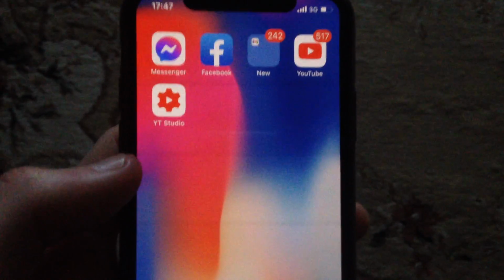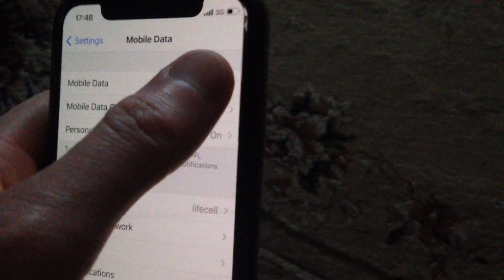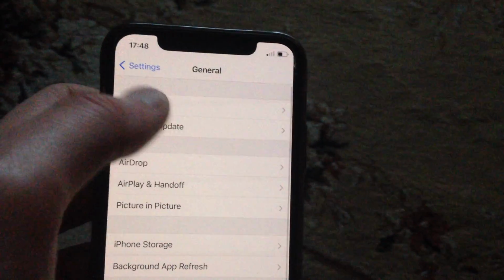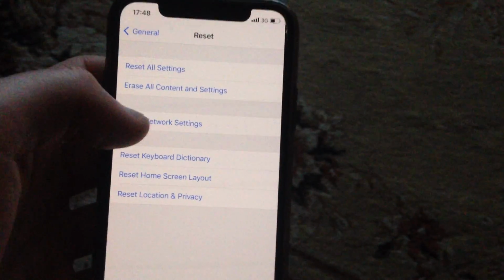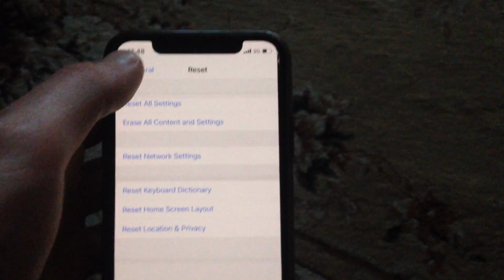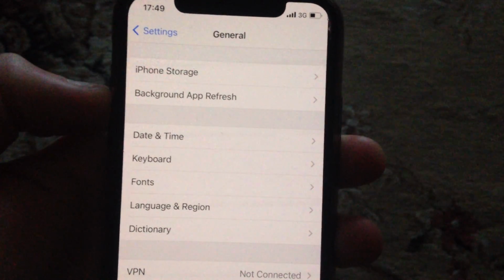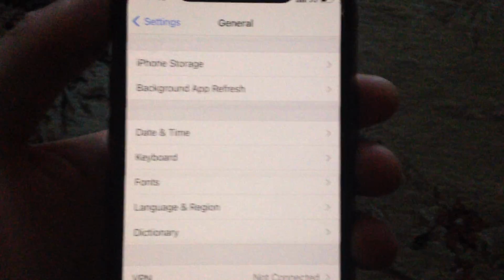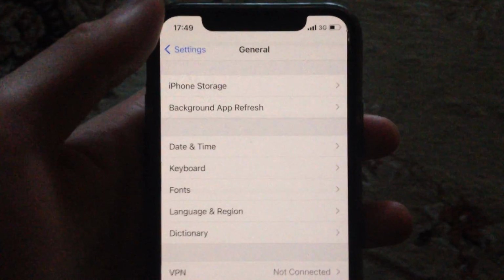Cellular Data Not Working On iOS 14 Fix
If you don't know Cellular Data Not Working On iOS 14 Fix, this video is for you.